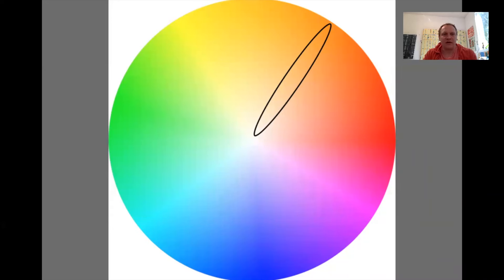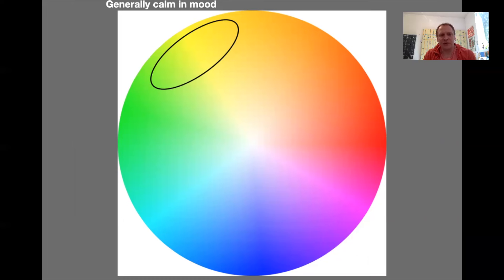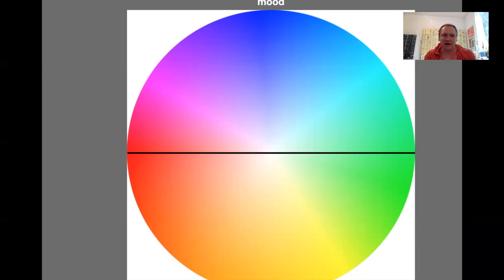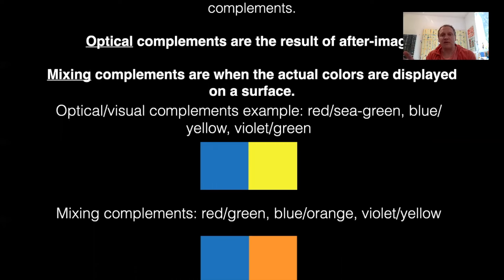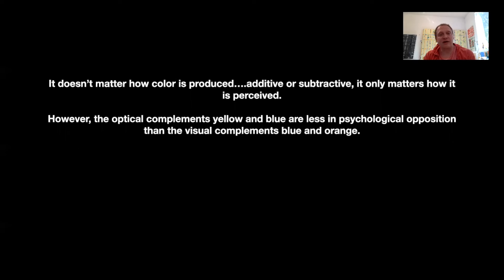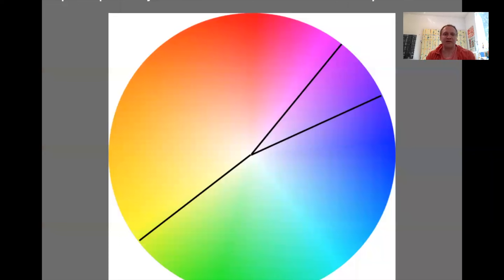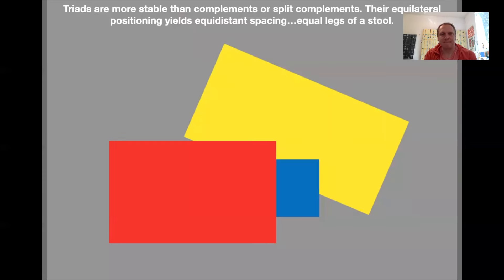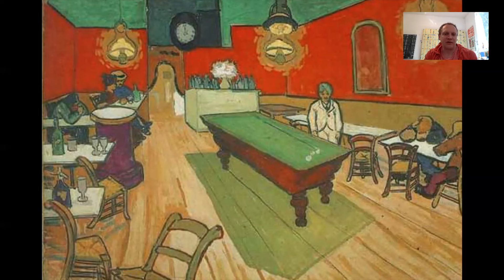Design 1: Basic Color Harmony